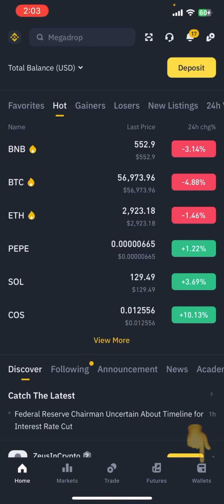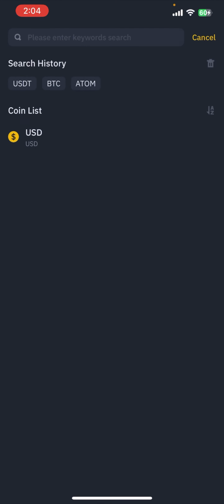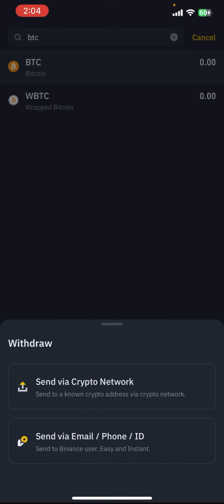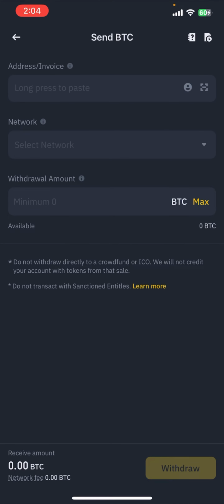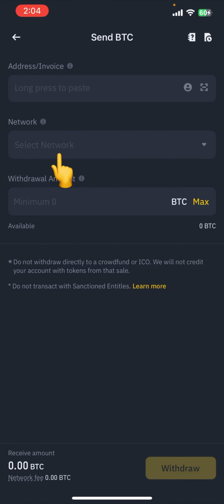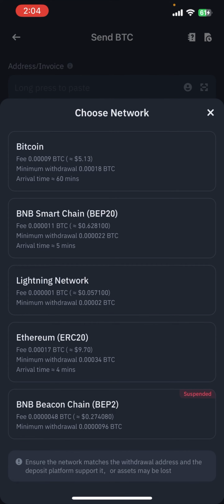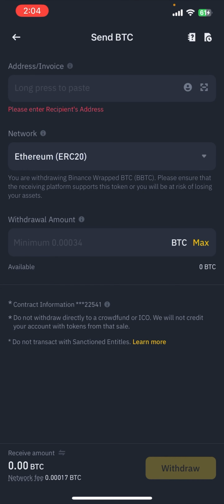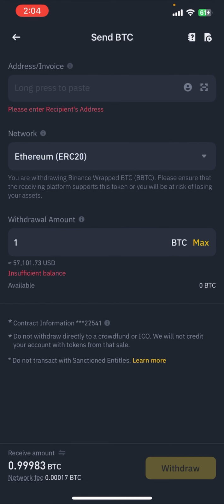How to Send Crypto From Binance to Another Wallet (2024) | Binance Tutorial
Learn how to send crypto from Binance to another wallet with this comprehensive guide. We’ll walk you through each step to ensure your transfer is secure and successful. Perfect for users needing to manage their crypto assets across various wallets. Watch now and start transferring crypto effortlessly!